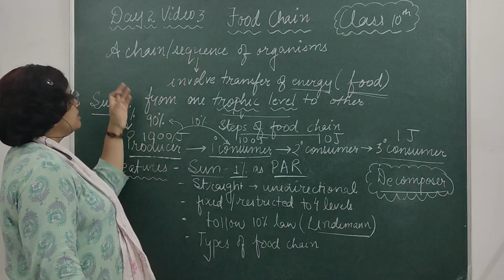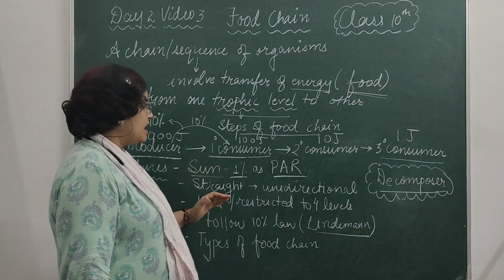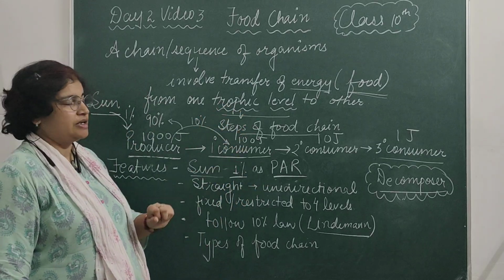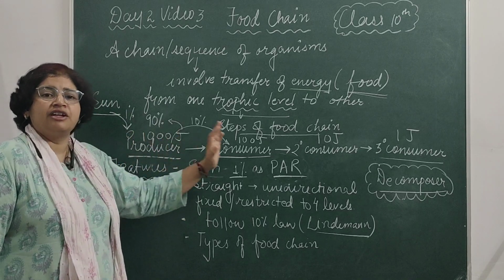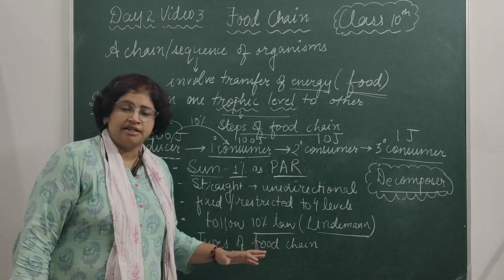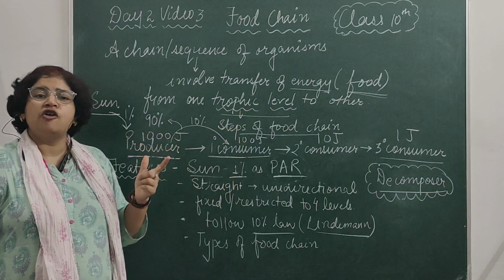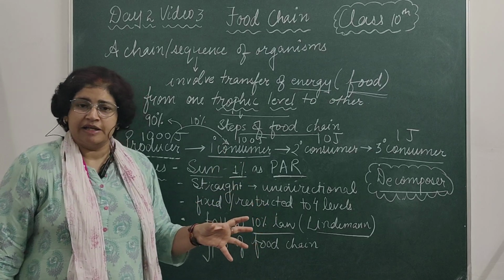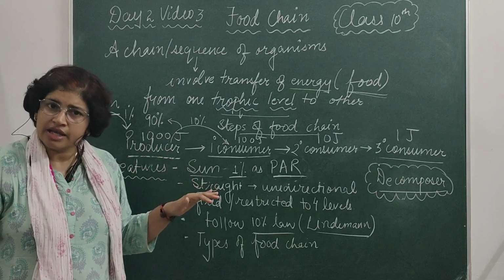Day 2 Video 3 Class 10th- Food Chain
In this video, we will study about food chain and  few of its features.